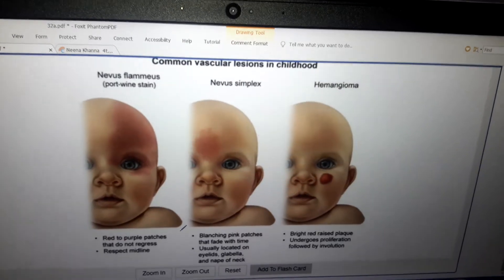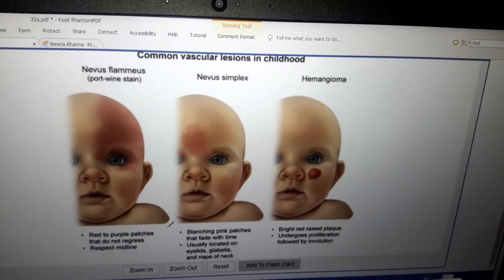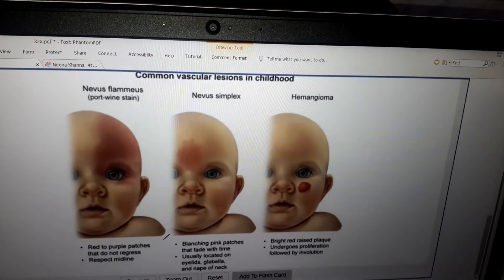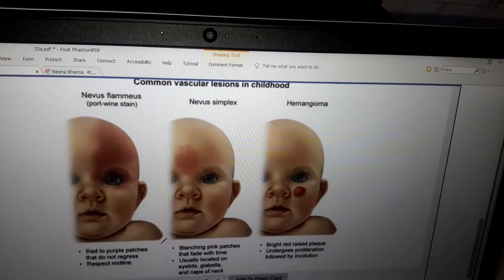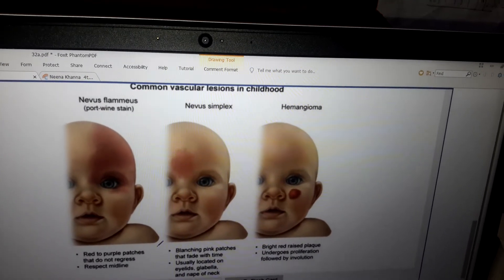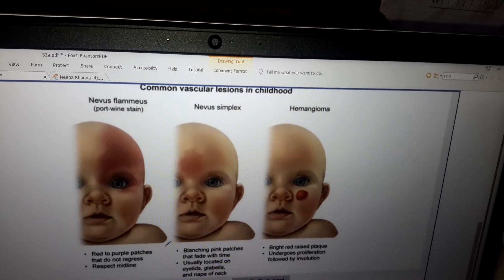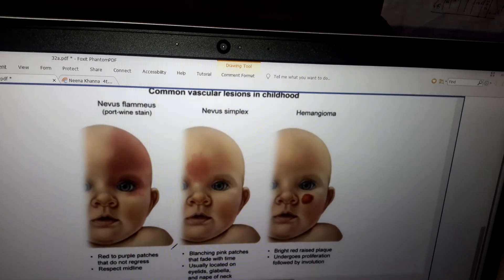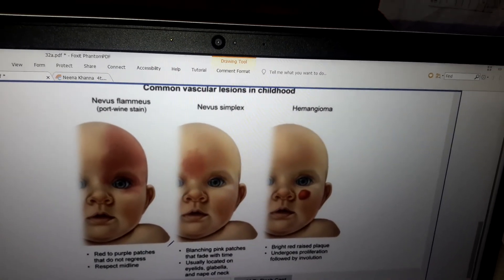Nevus flammeus, infantile hemangioma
Nevux simplex, potwine stain, strawberry hemangioma